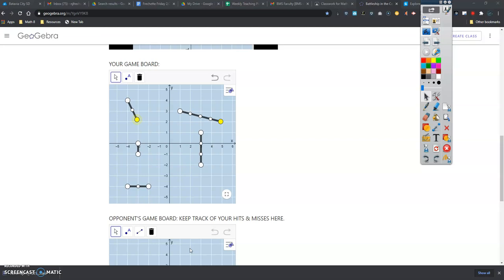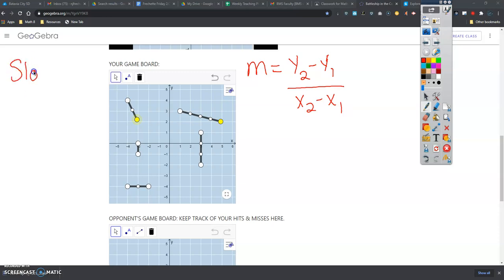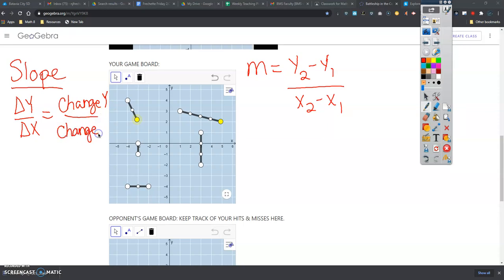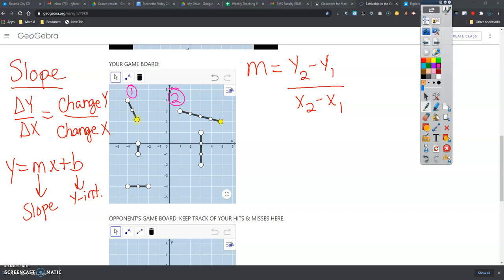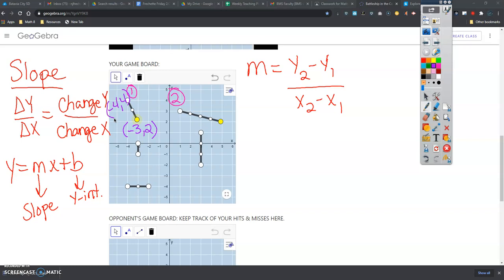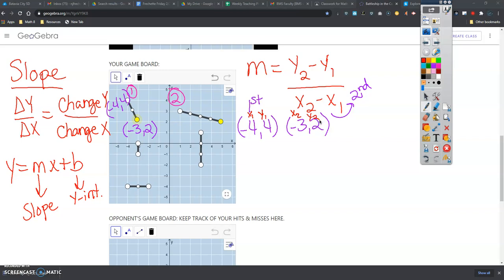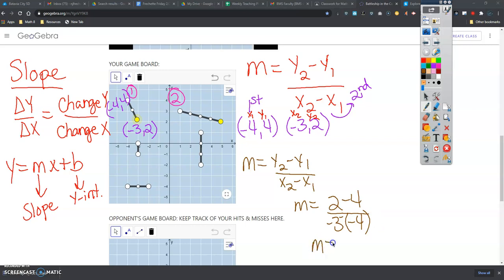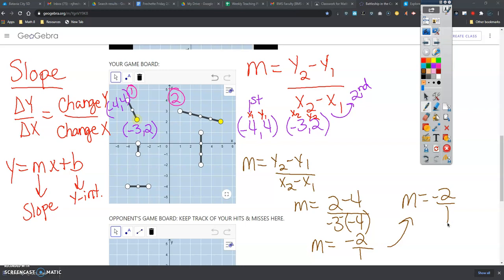Slope Formula Review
Math 8 Slope Formula Review